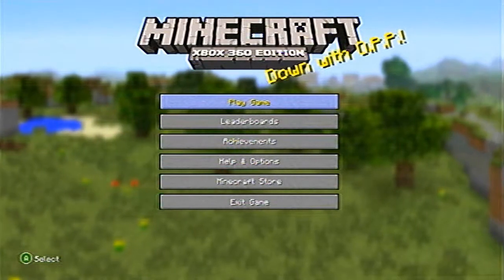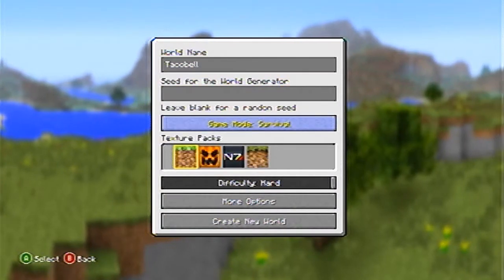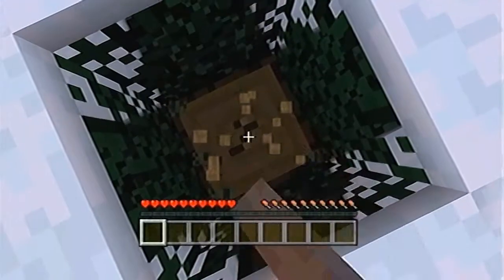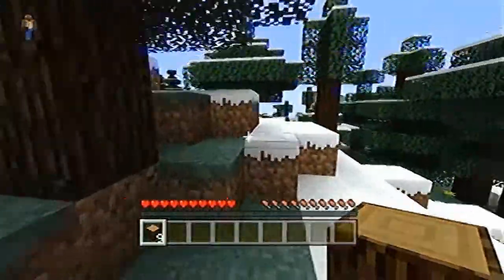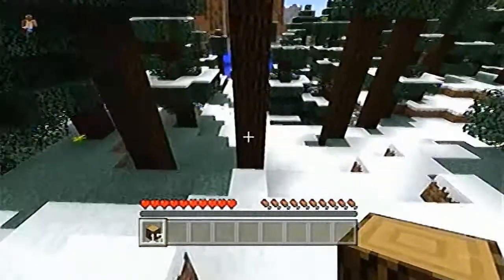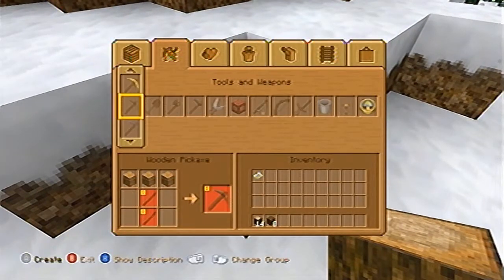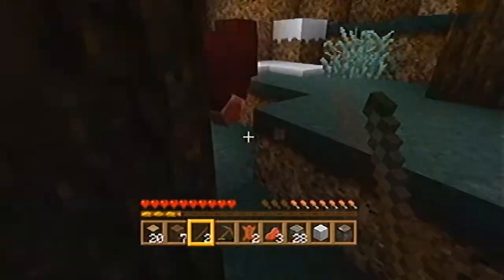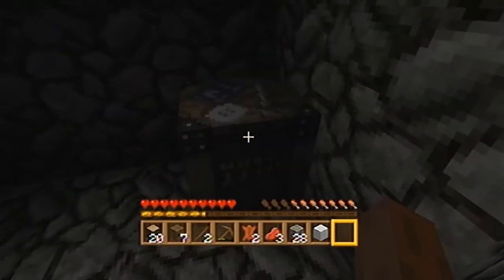MineCraft (Xbox 360 Edition) | #1 - Lets get started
Hey Guys, Its time to take an endless adventure in the world of Minecraft.